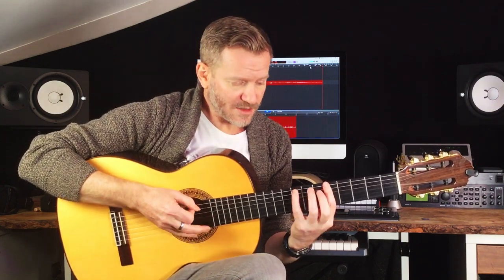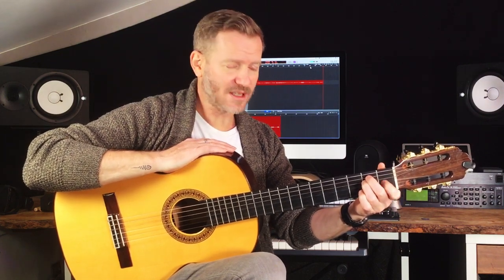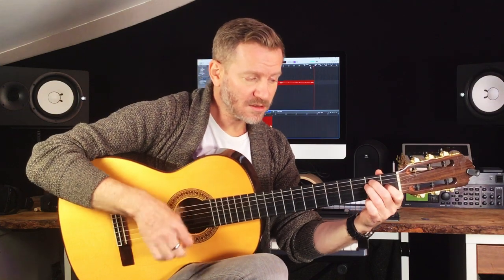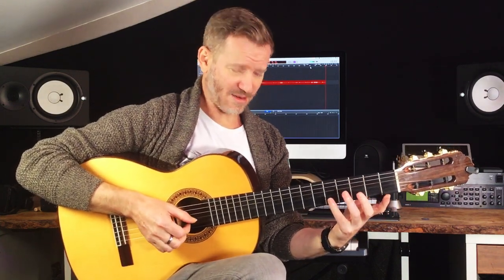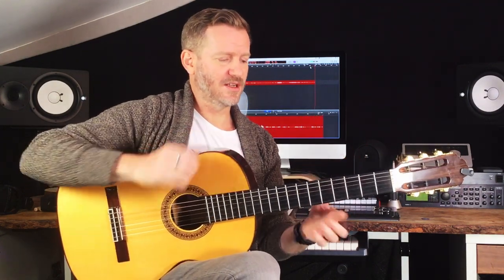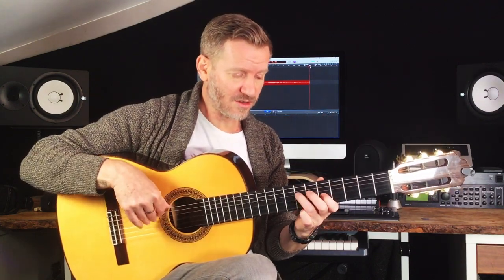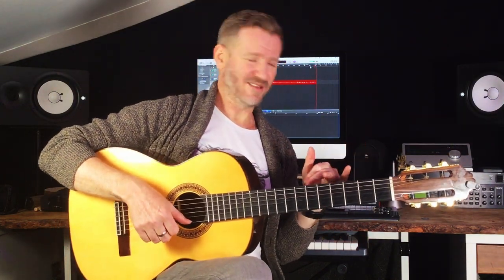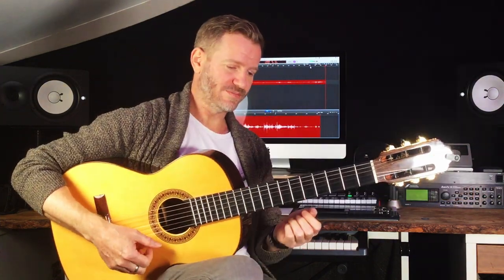Play better Melodies & Solos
This works across all styles of music, but I applied it in a spanish context. It takes a while to get it all into your head and into your playing, but it's well worth the time and effort. You'll be a much better musician with these ideas.